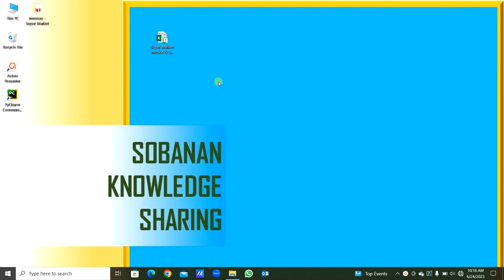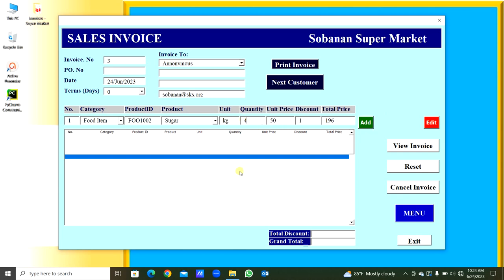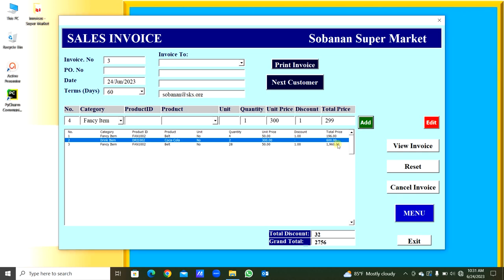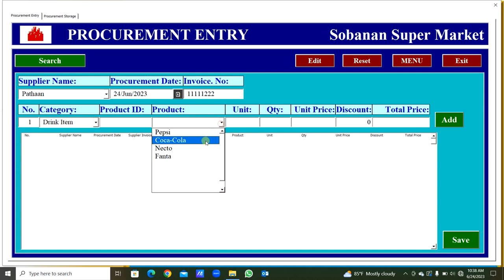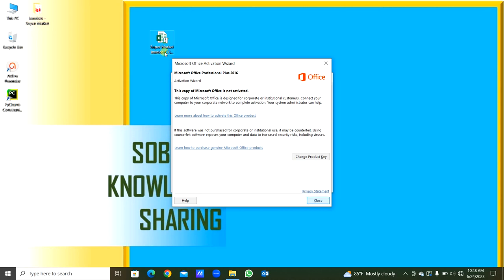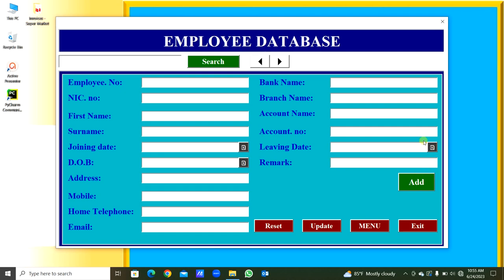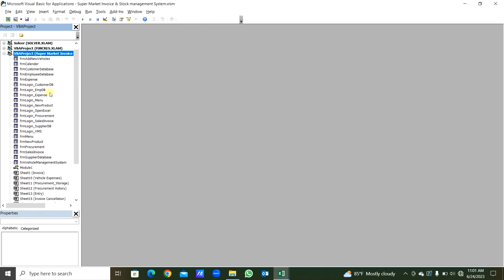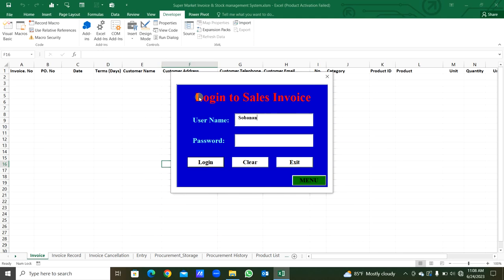Super Market Invoice & Stock management System | Excel VBA Project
QUOTE START
IF YOU ADD NEW CATEGORY then,

open frmSalesInvoice
Please write below 4 line coding in the Private Sub cboCategory_Change() event above the Case Else and make changes as per the comment .

Case "Vegetable Item"  ' CHANGE THE CATEGORY NAME
            For iRow = 2 To ThisWorkbook.Sheets("Product List").Range("A1048576").End(xlUp).Row
                .AddItem ThisWorkbook.Sheets("Product List").Cells(iRow, 16).Value    'CHANGE THE COLUMN NUMBER
            Next iRow

NOW, COPY THIS 4 LINE AND PASTE IT IN THE frmProcurement - Private Sub cboCategory_Change() above the Case Else .
QUOTE END

Note: If you want to Cancel any invoice in the SalesInvoice, first you need to view the invoice.

Note: To save the invoice as pdf, you need to prepare a folder and assign the folder name in the frmSalesInvoice under the cmdSaveAs PDF and cmdEmailAsPDF. I made comment in both places. You can find easily.

Take full control of your business operations with this powerful, all-in-one Excel VBA automation solution designed for supermarkets, retail stores, and small-to-medium businesses.

💼 What This System Can Do for You:
Streamline your daily operations, reduce manual errors, and improve efficiency with a fully integrated system built inside Microsoft Excel.

🔑 Key Features:

🧾 Sales Invoice System
Create, edit, and manage professional invoices with automated calculations and customer selection.
📦 Procurement Management System
Track purchases, manage supplier orders, and maintain accurate stock updates in real-time.
👥 Customer Database
Store and manage customer details for quick access and better relationship management.
🏭 Supplier Database
Maintain a complete record of suppliers, making procurement smooth and organized.
👨💼 Employee Database
Keep employee records structured and easily accessible.
💰 Expense Management
Track business expenses and monitor financial outflows effectively.
🚚 Vehicle Management System
Manage company vehicles, usage, and related logistics in one place.
🔐 User Login System
Secure your data with a login system to control access and protect sensitive information.
📅 Calendar / Date Picker
User-friendly date selection for accurate data entry and reporting.

⚙️ Why Choose This System?
✔ Fully automated using Excel VBA
✔ No need for expensive software subscriptions
✔ Easy to use, even for non-technical users
✔ Customizable to fit your business needs
✔ Ideal for supermarkets, shops, and trading businesses

📈 Boost Productivity. Save Time. Stay Organized.
Whether you're managing sales, stock, or suppliers — this system brings everything into one smart dashboard.